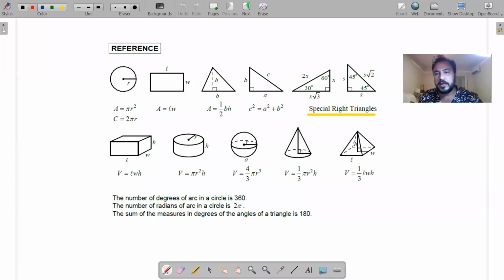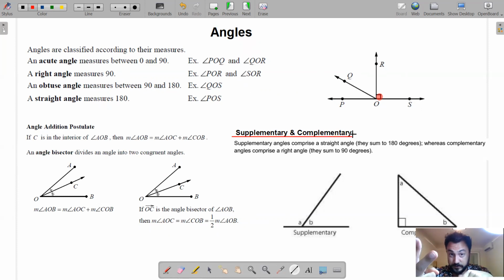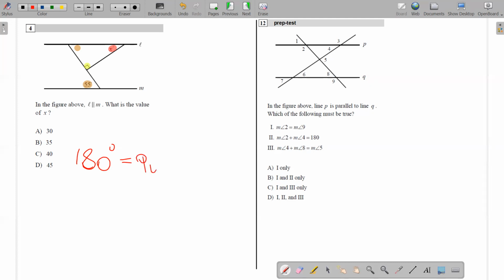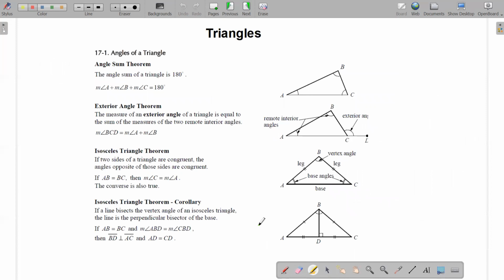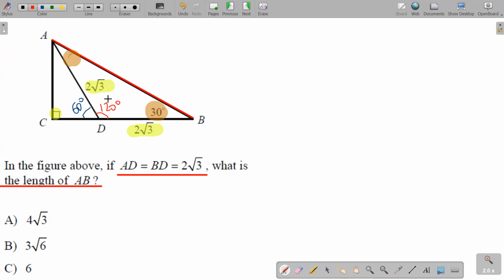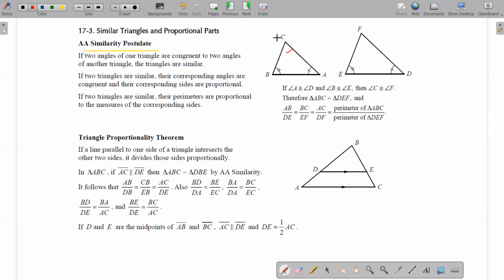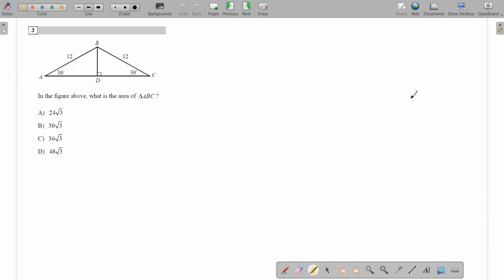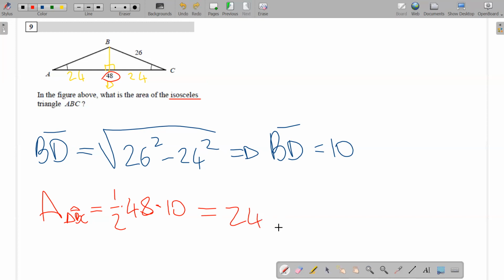Triangles, Lines, and Angles